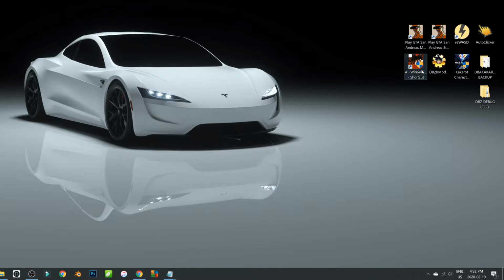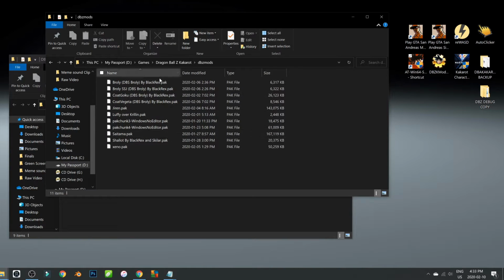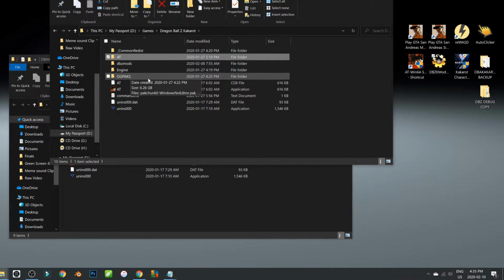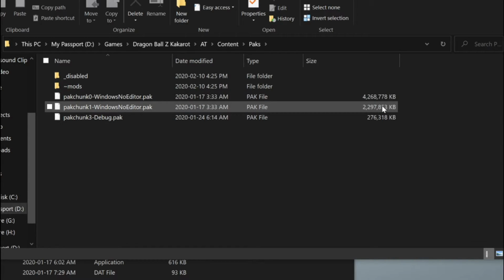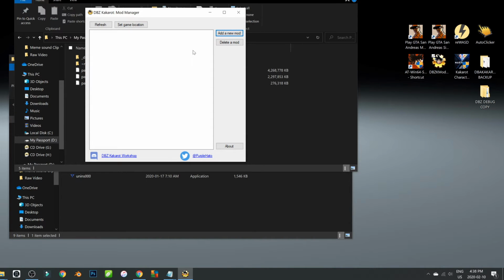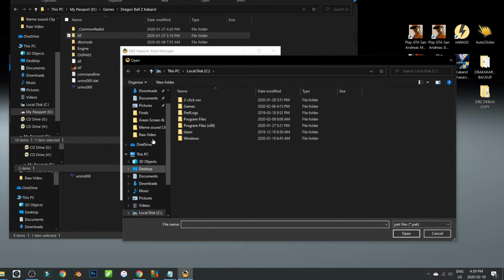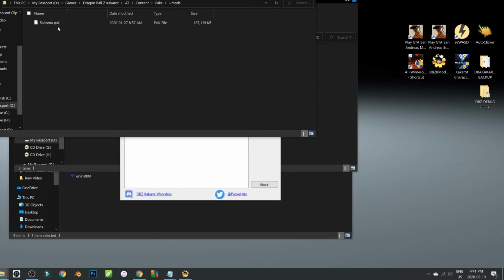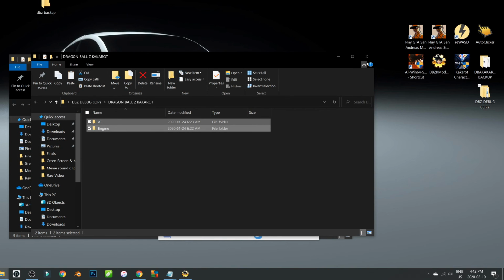How To Mod Dragon Ball Z Kakarot - Ultimate Guide 2020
In today's video I show you how to safely mod Dragon Ball Z Kakarot without putting your game files at risk or potentially making your game unplayable.